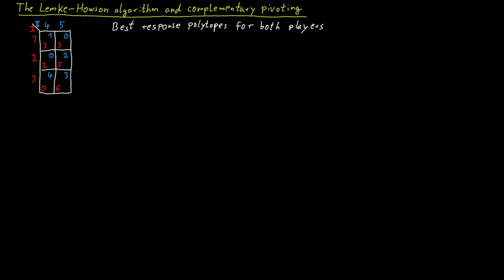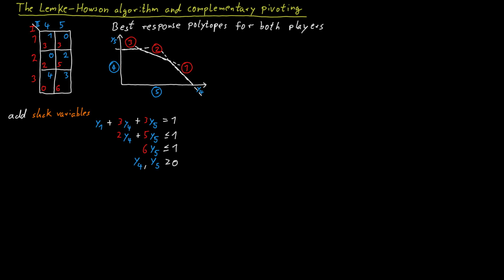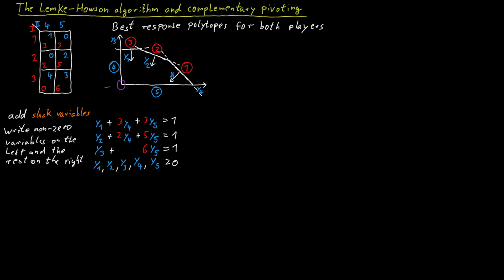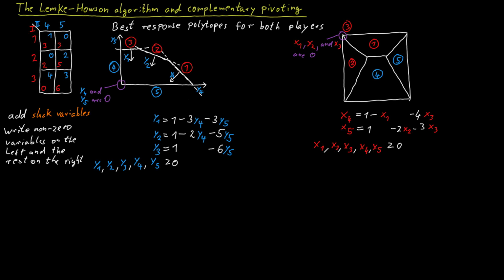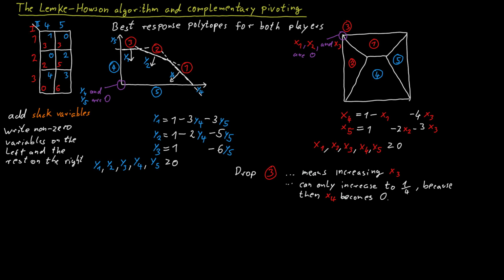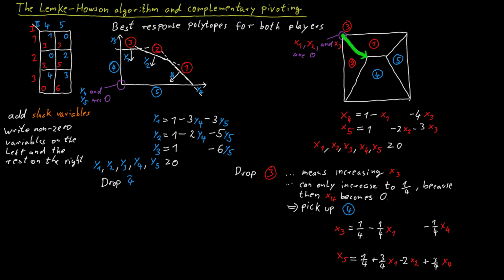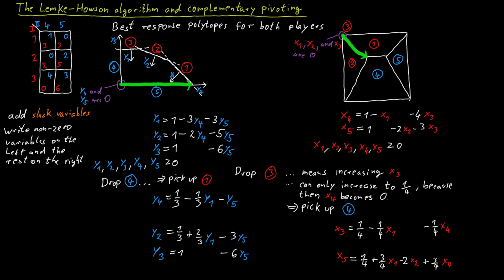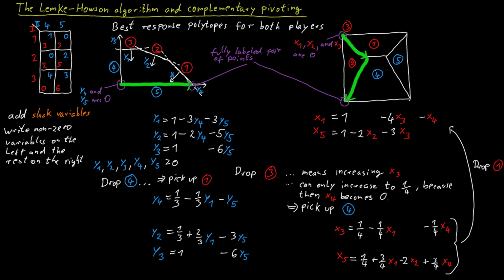The Lemke-Howson Algorithm - Complementary Pivoting